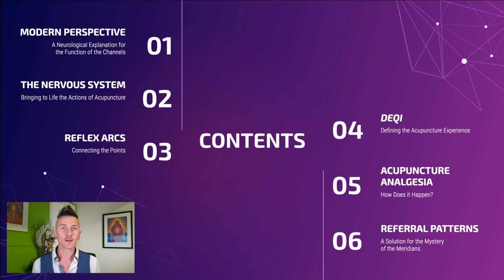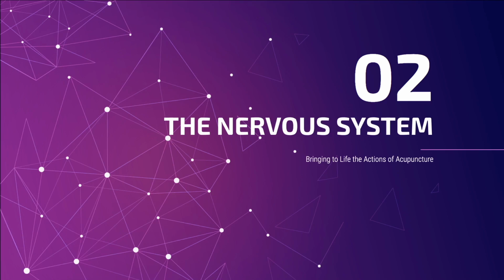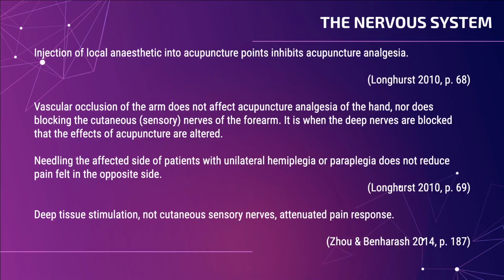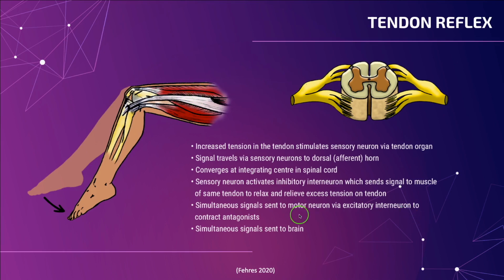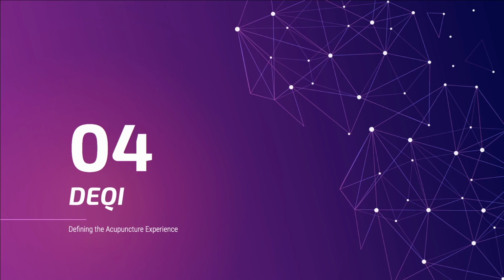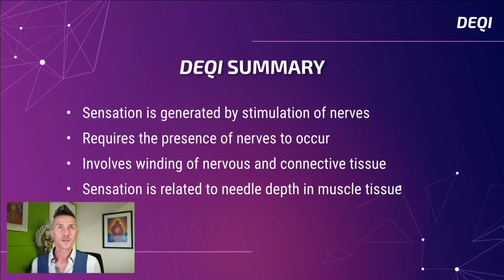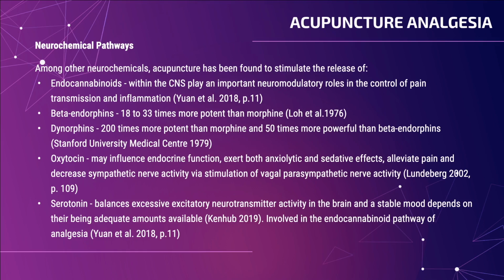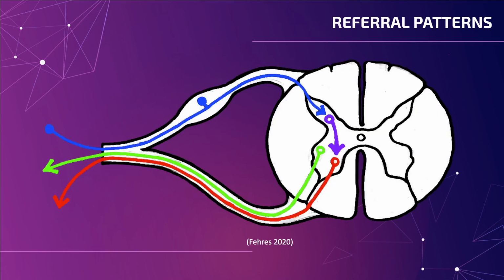New Perspectives Part 2 Mastering the Mysteries